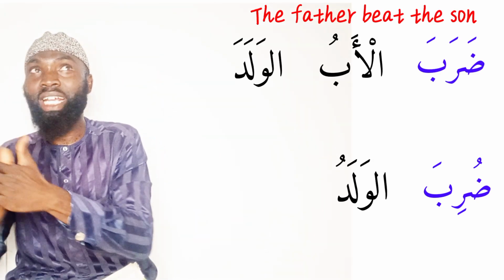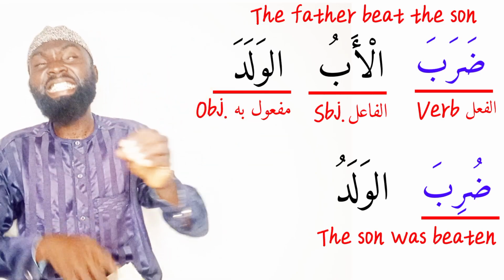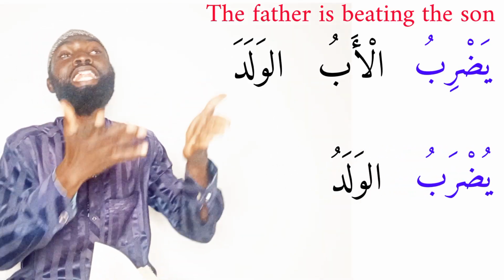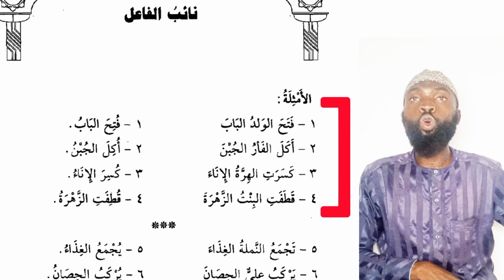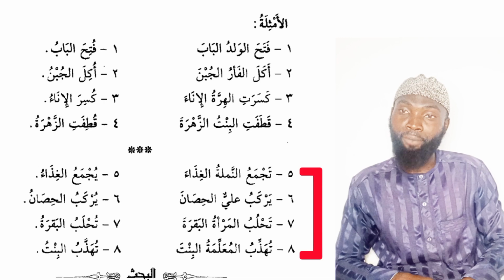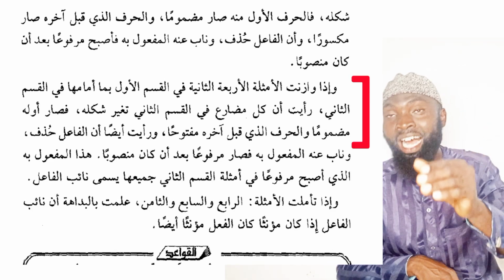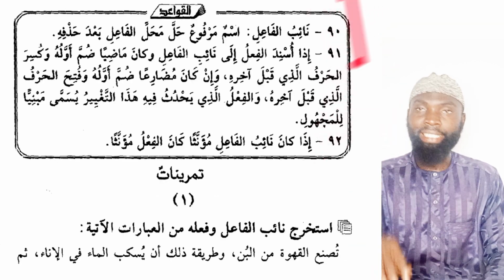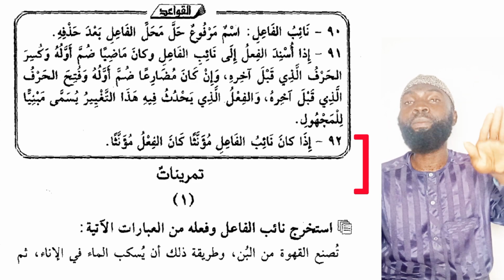A Topic You Should Learn in Arabic Language